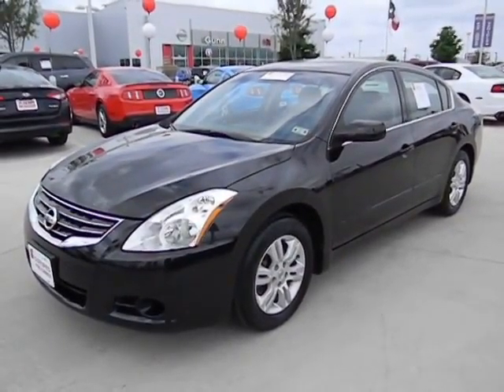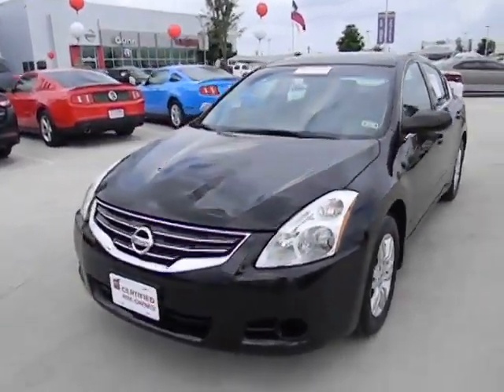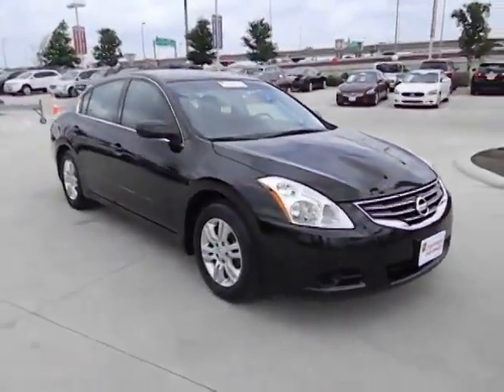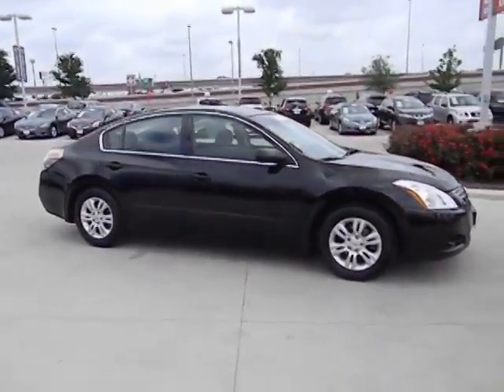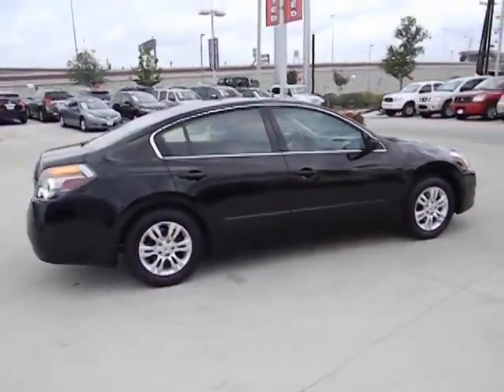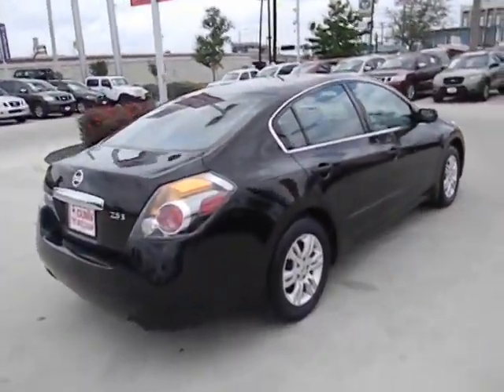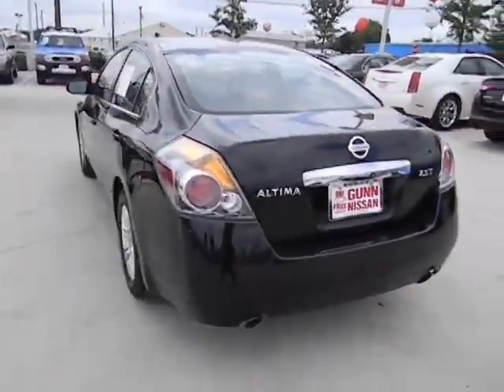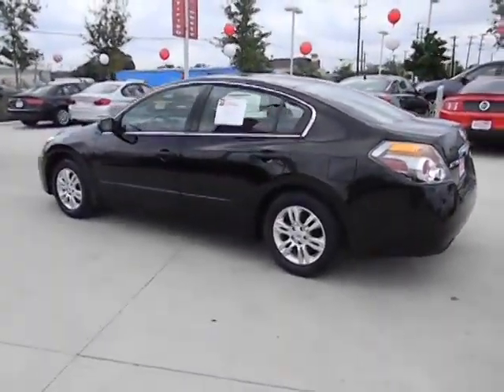2012 Nissan Altima San Antonio, Austin, Houston, New Braunfels, Helotes N14409A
2012 Nissan Altima 2.5 S - Stock#: N14409A - VIN#: 1N4AL2AP9CN416418

Gunn Nissan
12838 San Predro

Convenience Package (8-Way Power Driver Seat Auto On/Off Headlights Auto Up/Down Passenger Window Door Key Cylinder Window Up/Down Dual Illuminated Vanity Mirrors w/Extensions Keyfob Auto Windows Down Leather-Wrapped Steering Wheel and Steering Wheel Audio Controls) Nissan Certified 2 YR 30000 MILE MAINTENANCE INCLUDED ABS brakes Clean Carfax - 1 Owner Electronic Stability Control FULL MUTI-POINT INSPECTION PERFORMED Illuminated entry Low tire pressure warning NISSAN CERTIFIED Remote keyless entry and Traction control. San Antonio Nissan Bexar 78209. brbrGreat daily transportation. Nissan Certified Pre-Owned means you not only get the reassurance of up to a 7yr/100000 mile Warranty but also a 156-point inspection/reconditioning 24/7 roadside assistance trip-interruption services and a complete CARFAX vehicle history report. This Altima would be so much happier out helping you save money on gas instead of sitting here unappreciated on our lot. It's ready come and get it! Motor Trend Ultimate Guide calls Altima a mainstream player with a dose of sport. Gunn Nissan San Antonio's Only Certified Pre-owned Nissan Dealer!